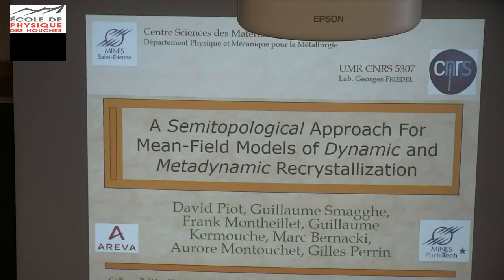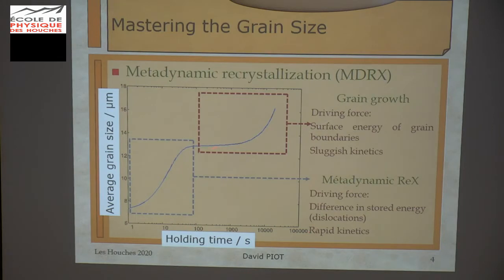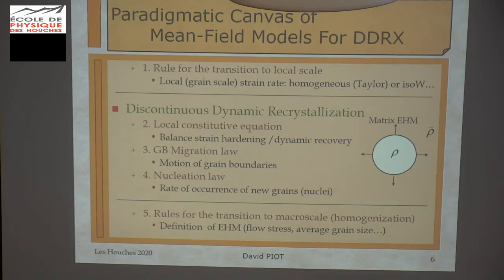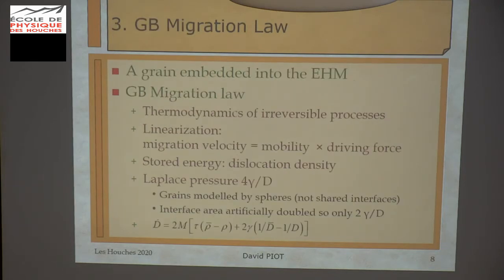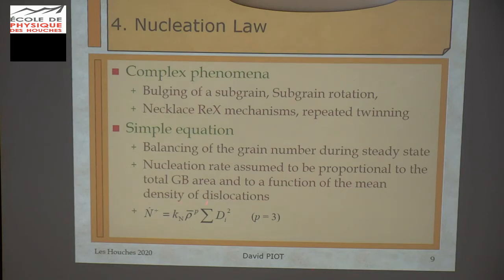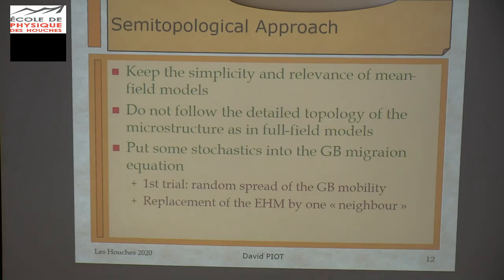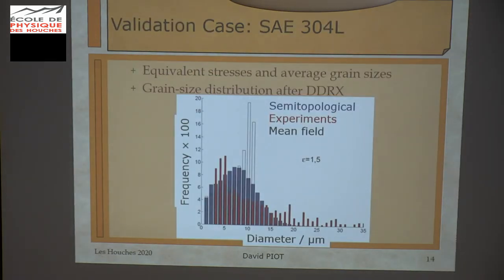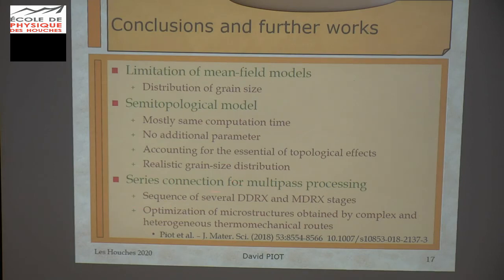David Piot - Mean-field models of dynamic and metadynamic recrystallization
A semi-topological approach for mean-field models of dynamic and metadynamic recrystallization (as an introduction to some practical workshops)